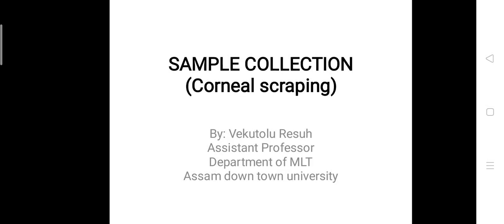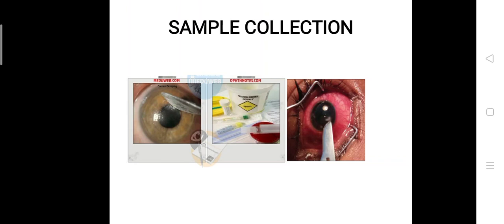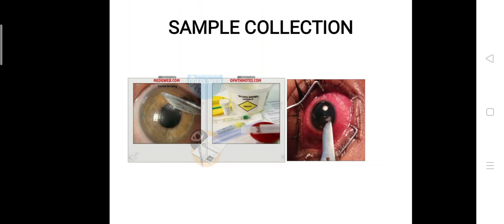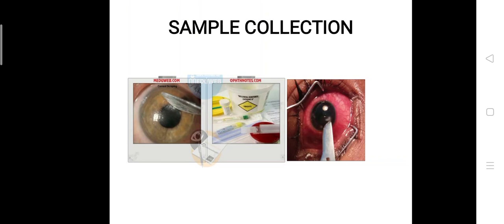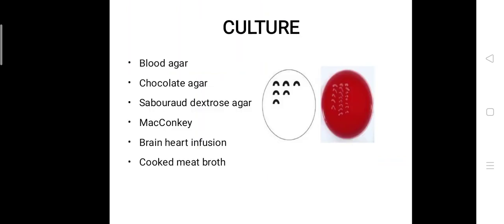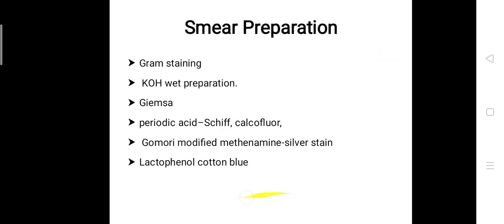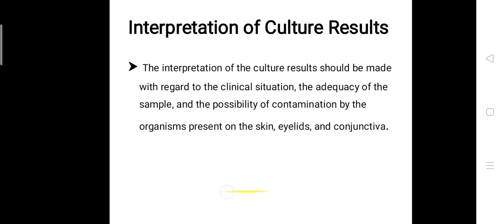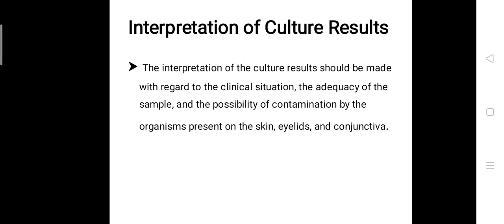Corneal Scraping by Vekutolu Resuh,Assistant Professor, Assam down town University, FOPMS